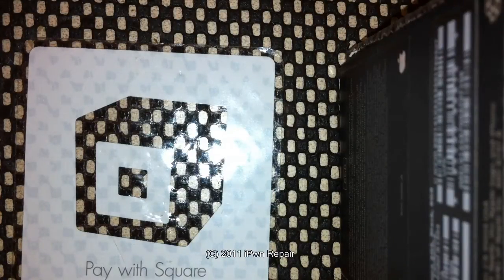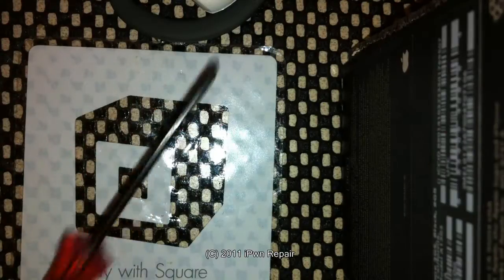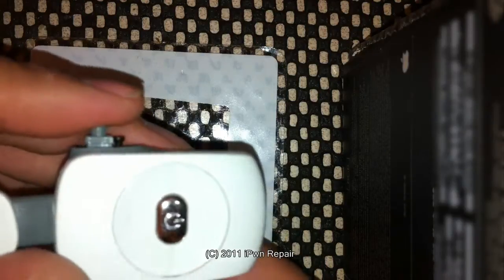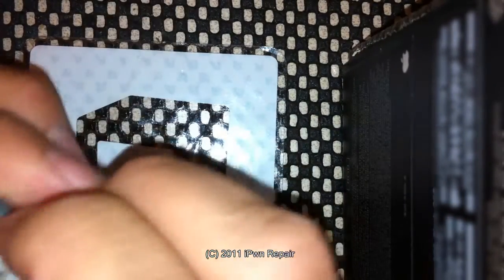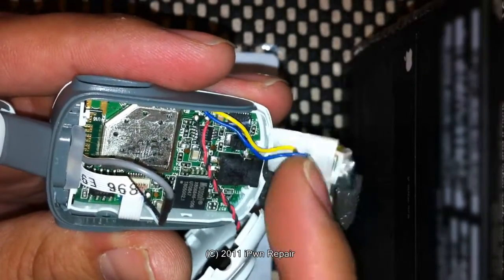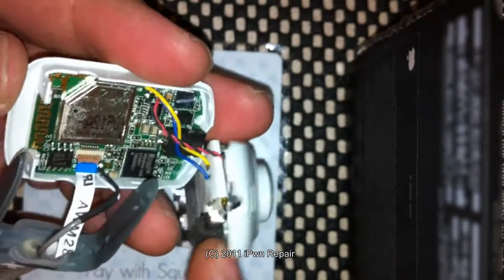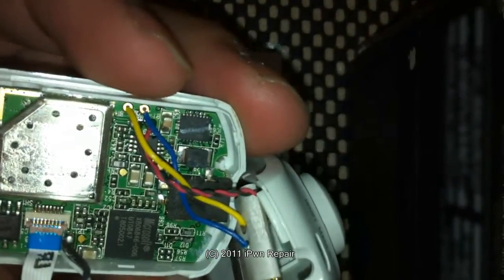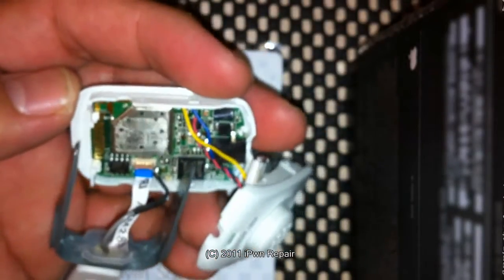360 Wireless Headset take Apart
How to take apart XBOX 360 Wireless headset